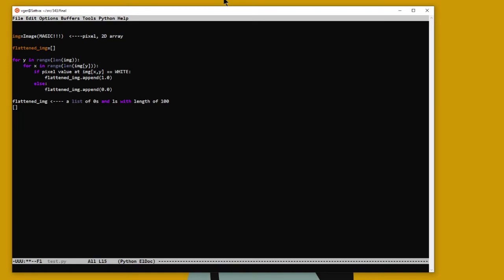CSCI 343 - Nov. 17, 2020 Recap